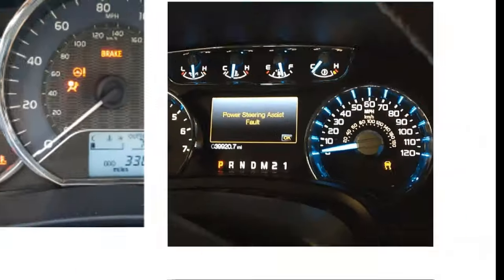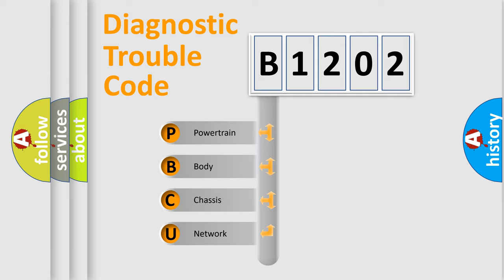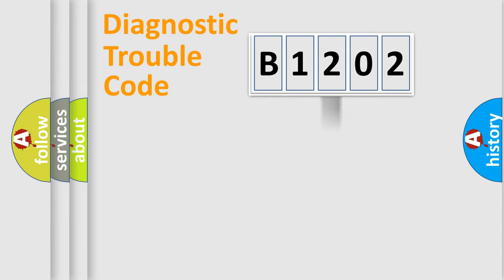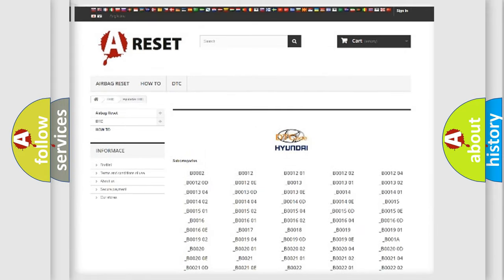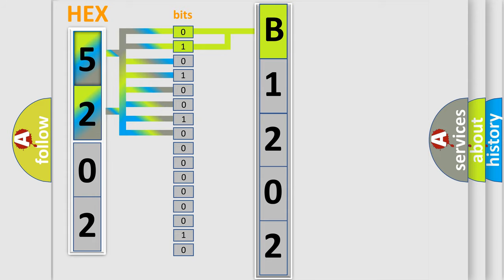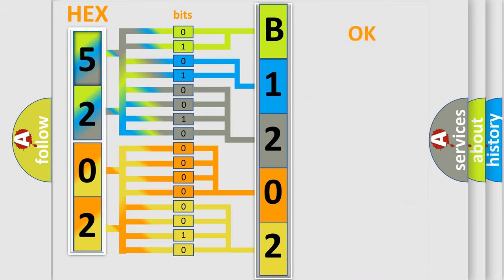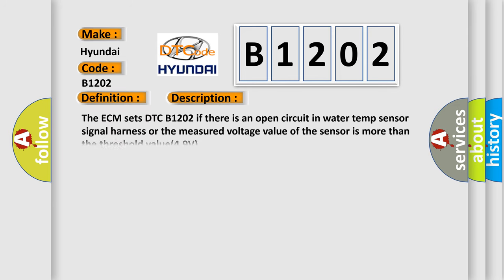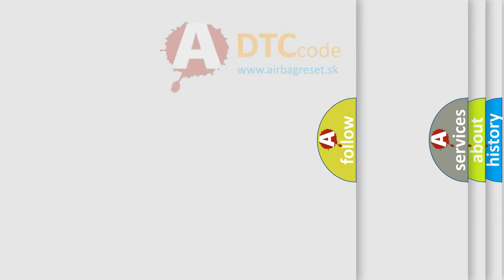DTC Hyundai B1202 Short Explanation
Contents:
0:21 Basic DTC analysis according to OBD2 protocol standard.
1:48 Insight into programming
2:58 A diagnostically understandable description of the Diagnostic Trouble Code
3:05 Basic error definition

Make:
Hyundai
Code:
B1202
Definition:
Heater Water Temperature Sensor Open (High)
Description:
The ECM sets DTC B1202 if there is an open circuit in water temp sensor signal harness or the measured voltage value of the sensor is more than the threshold value(4.9V)
Cause:
Open Circuit in signal harness
Open Circuit in ground harness
Faulty water temp. Sensor
Faulty A or C Control Unit